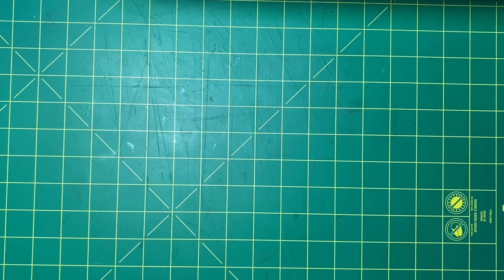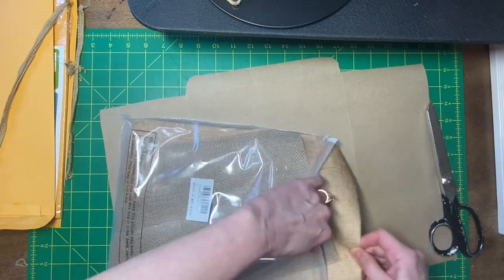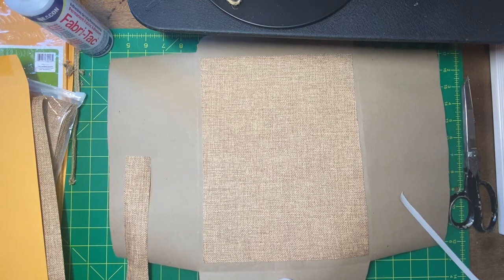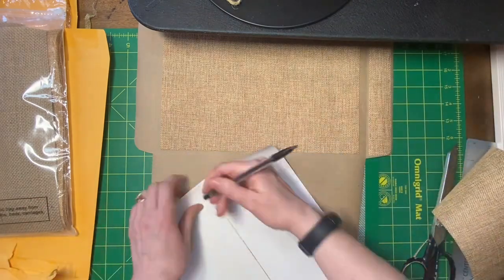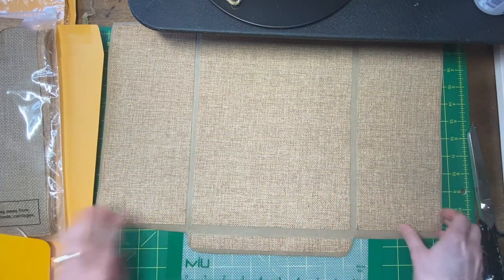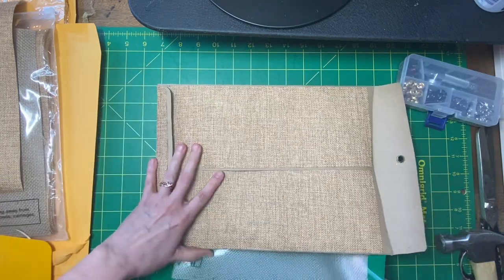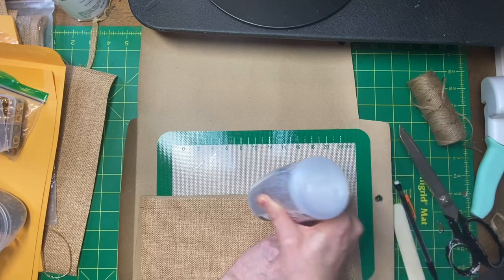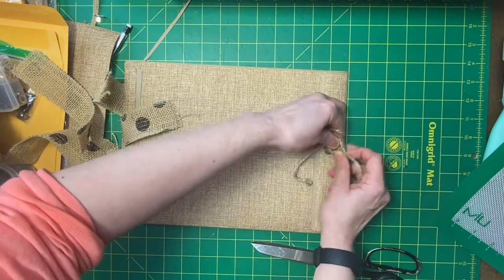￼ NATURAL ENVELOPE DIY!